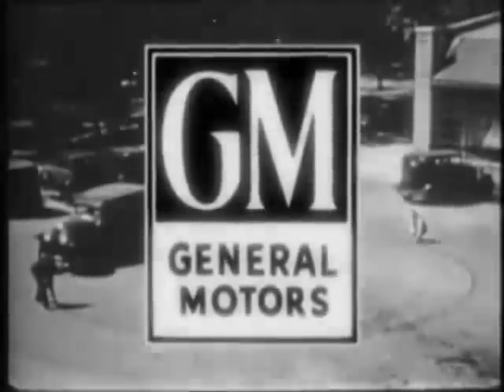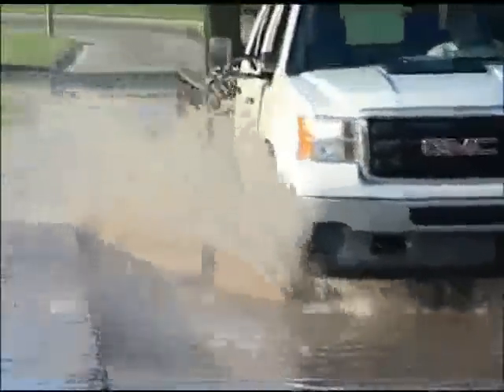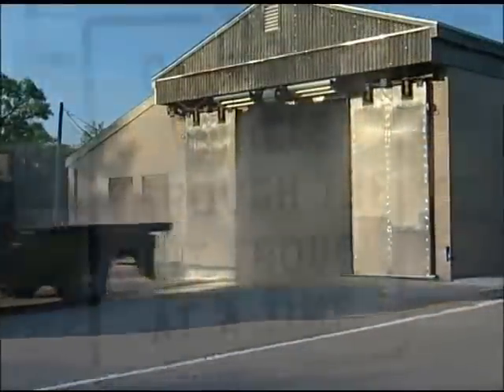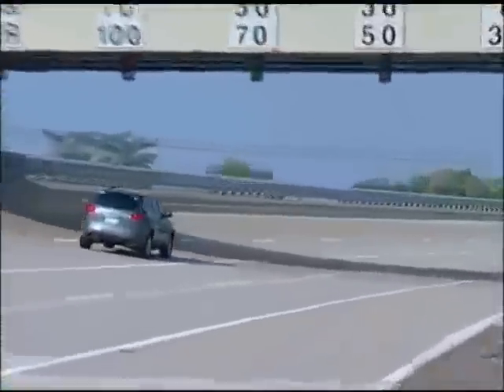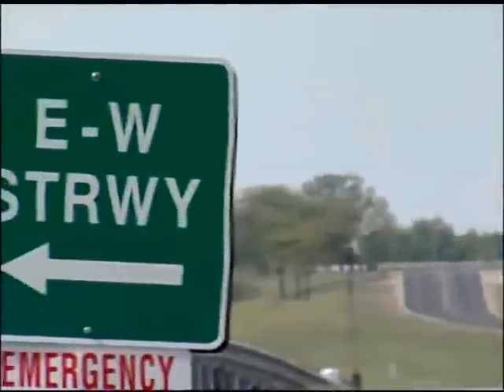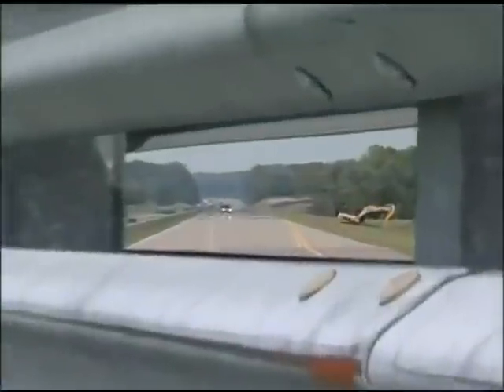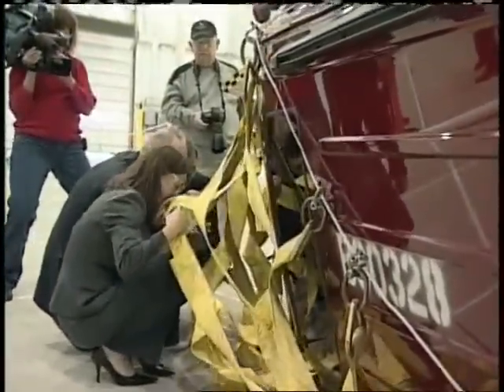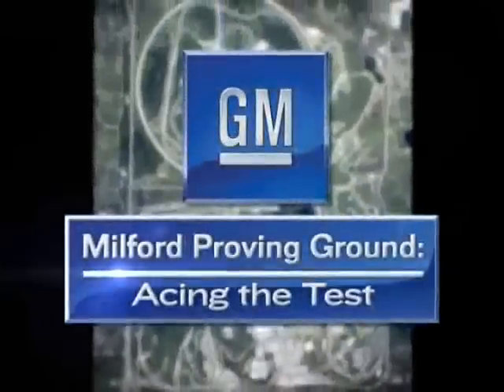GM's milford proving ground. The best quality starts here. Bachman Chevrolet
This is GM's video of the milford proving grounds. it's an awesome video and just a LITTLE insight of the quality GM puts into it is vehicles.

 I am able to help and want to help you with your purchase regardless of where you live in the country. I have shipping resources and major airport that I can pick you up from to get you the perfect car.

My name is Mike Davenport and I am the top salesperson for Bachman Autogroup and Bachman Chevrolet in Louisville, Ky. I also am #1 in Customer reviews for Kentuckina (all Makes)  I can help you with the purchase of a new Chevy, Volkswagen, Subaru, and all sorts of used cars.

If you are thinking of Shopping with any Local dealer please do yourself a favor and call or text me first, You will be glad you did.